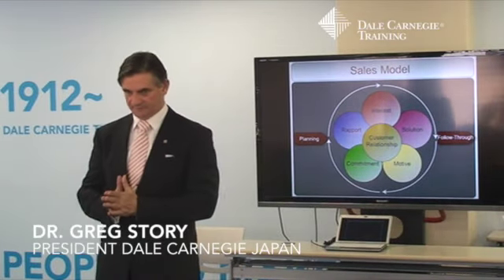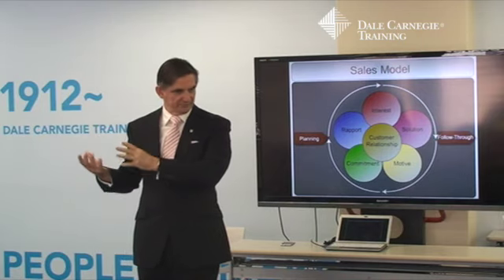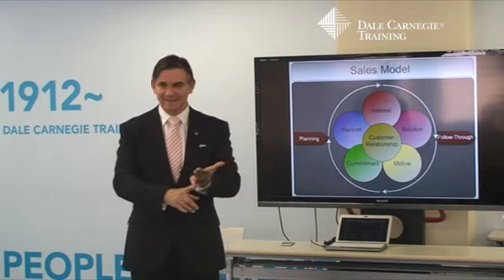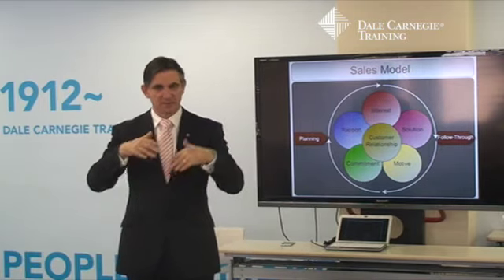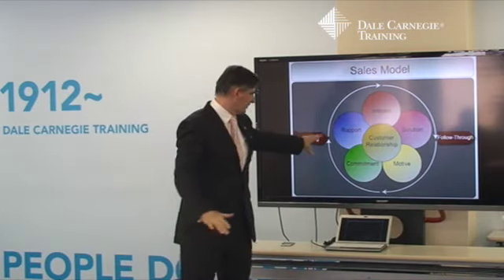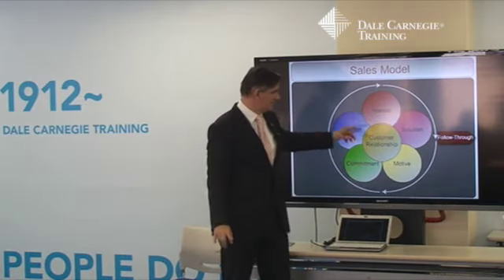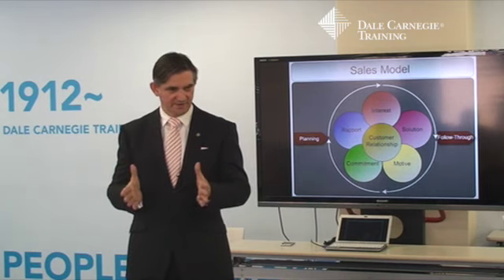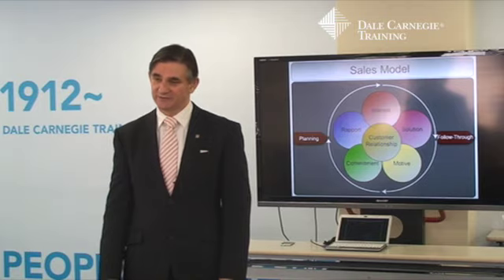Sales Training Japan Module 9 Sales Process Recap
This video is about Sales Training Module 9 Sales Process Recap